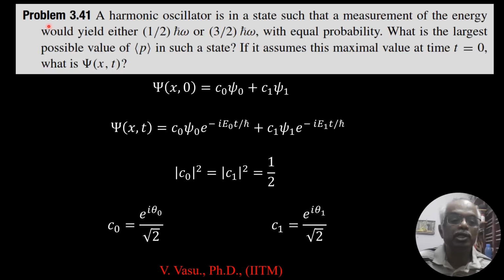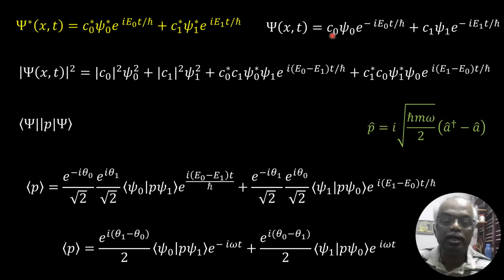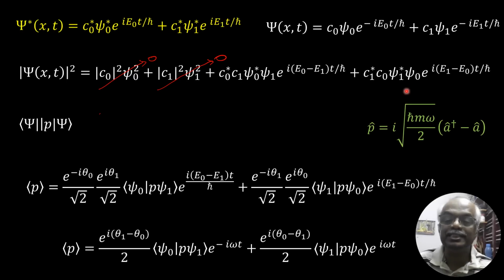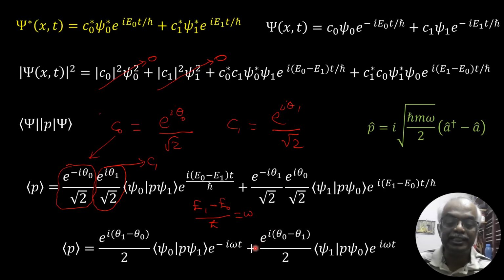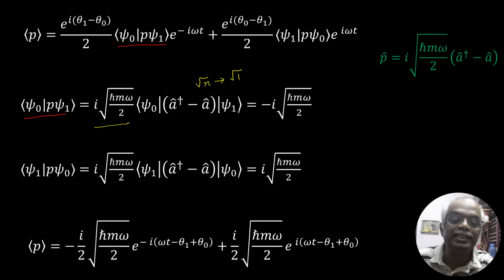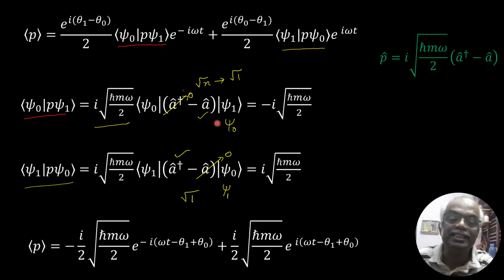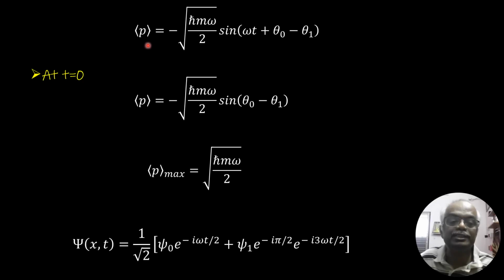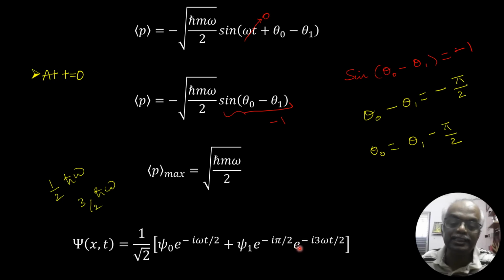Griffiths QM Problem 3.41 | Harmonic Oscillator Superposition & Maximum ⟨p⟩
In this video, we solve Problem 3.41 from Griffiths' Introduction to Quantum Mechanics (3rd Edition). A harmonic oscillator is in a state where an energy measurement yields either (1/2)ħω or (3/2)ħω with equal probability. We determine:

The largest possible value of ⟨p⟩ in such a state
The wave function Ψ(x,t) if ⟨p⟩ assumes this maximal value at t = 0
This problem illustrates superposition of stationary states and time evolution in quantum mechanics. Perfect for MSc Physics students and exam prep (CSIR NET, GATE, JAM).